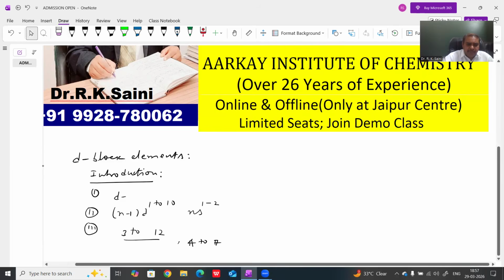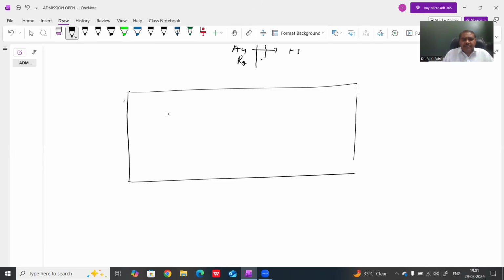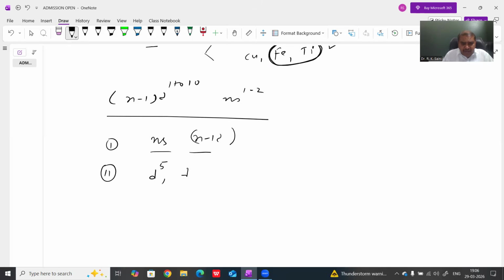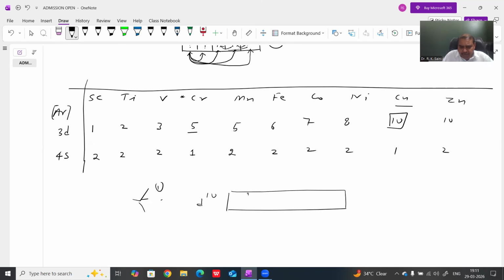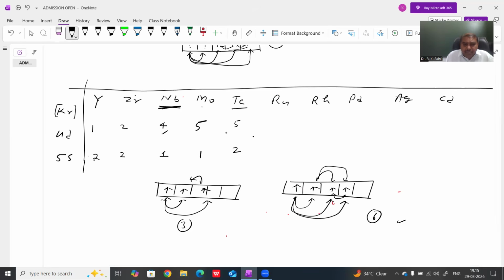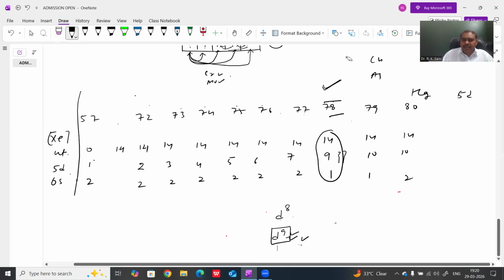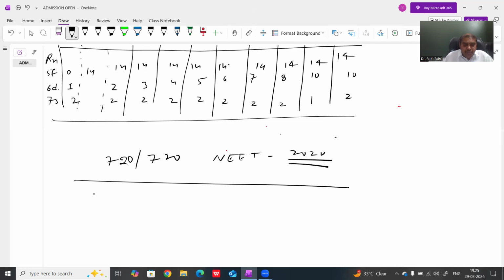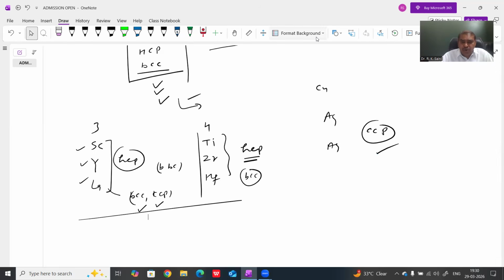The d- and f- Block Elements For IIT-JEE & NEET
Introduction ,Transition elements,Electronic Configuration ,Half filled,Full filled ,Symmetrical orbitals,Shielding effect, Exchange Energy ,Crystalline structure of metals